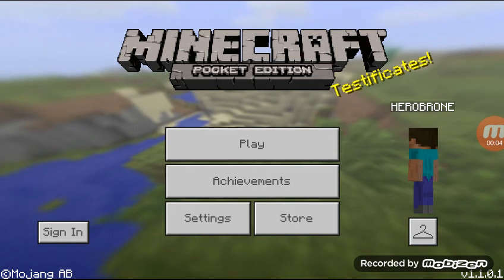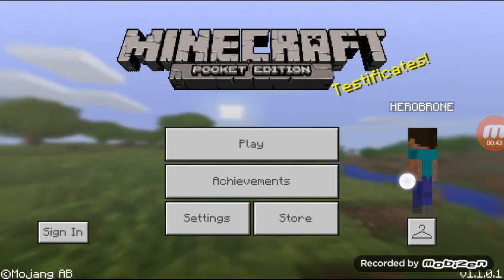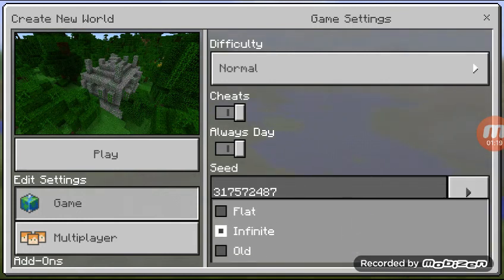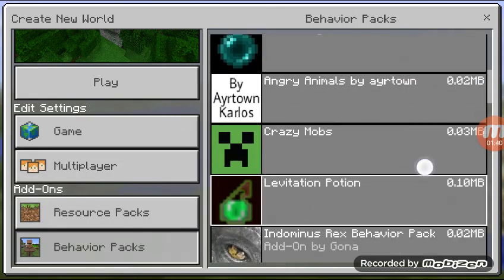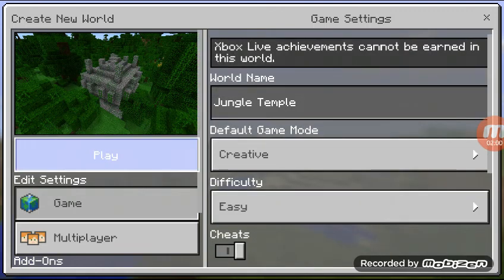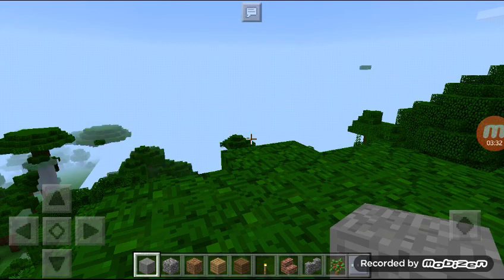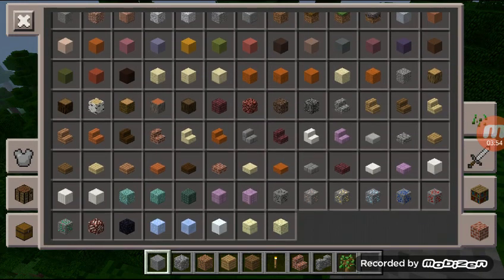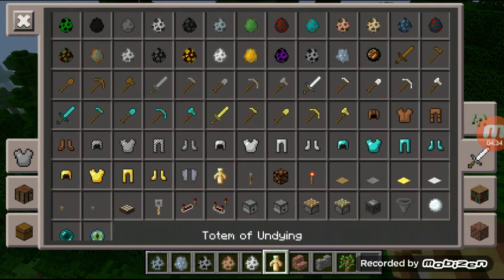New minecraft pe version 1.1.0.1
New minecraft pe versioj